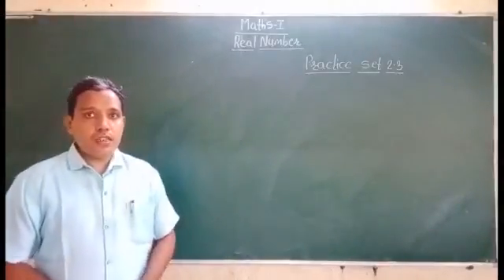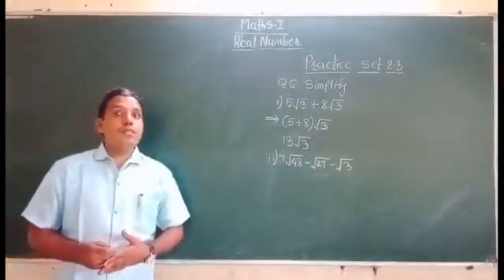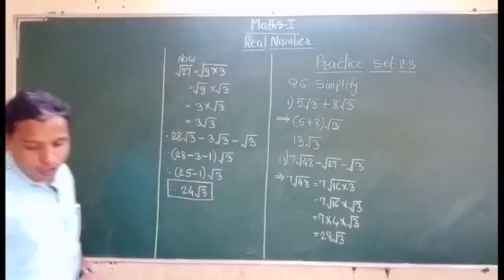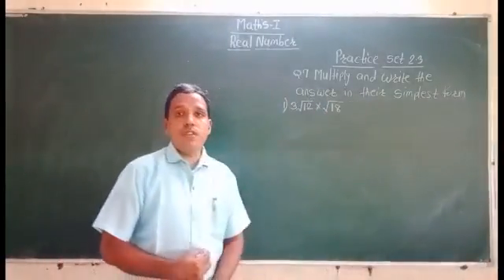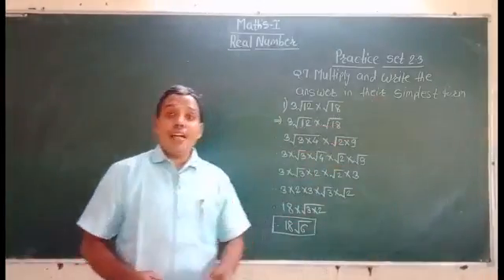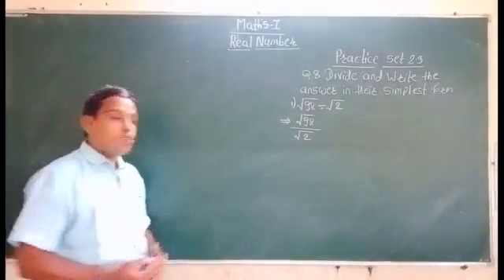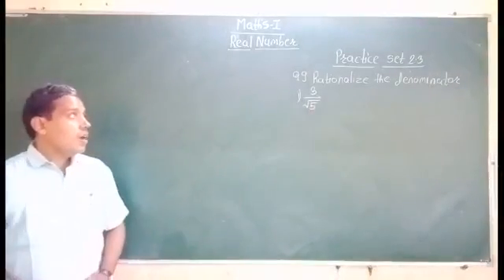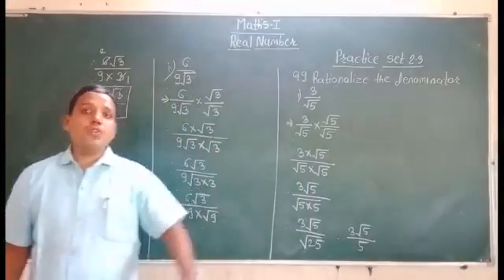STD 9 Maths 1 Real Number